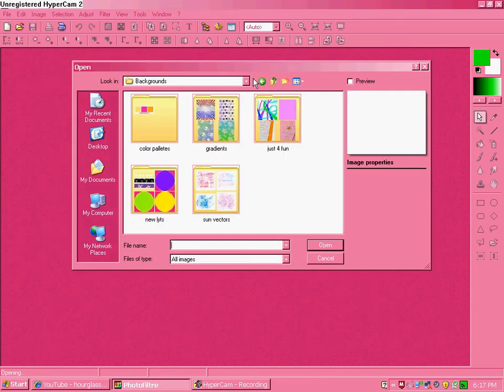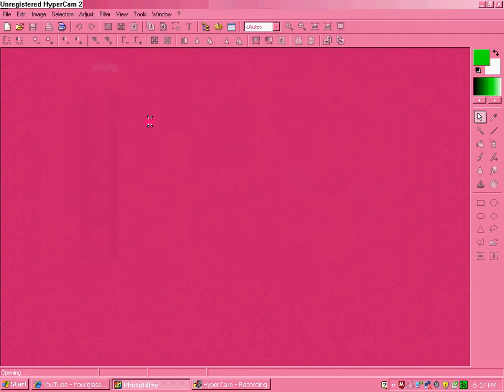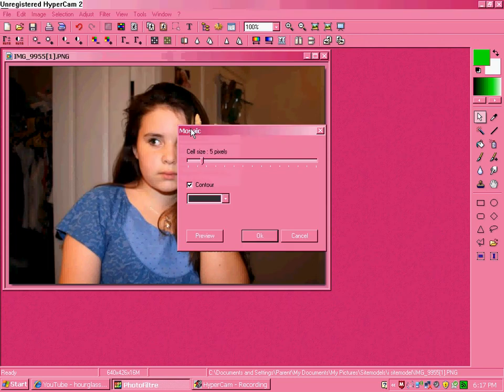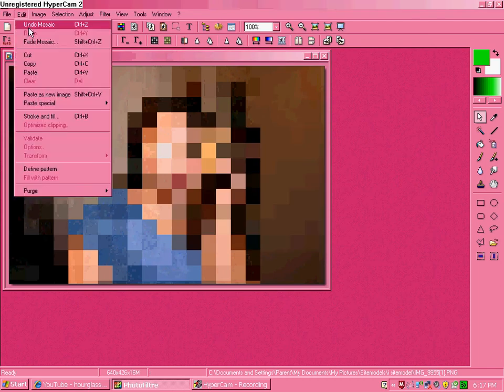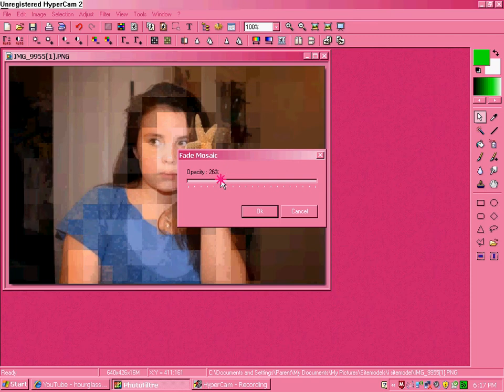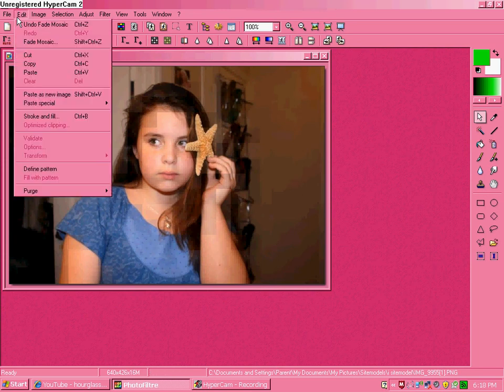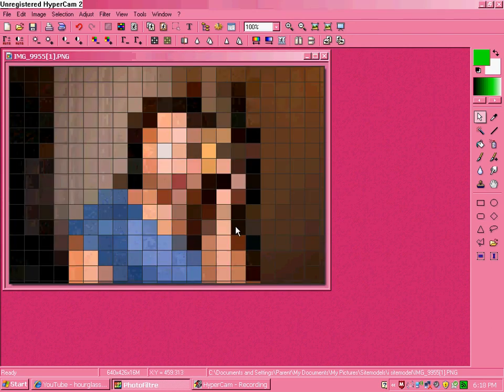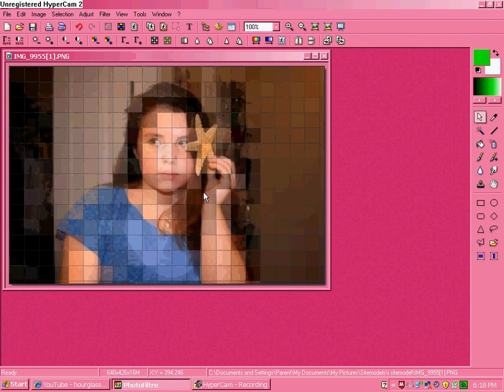pixelating on photofiltre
most people already know this...